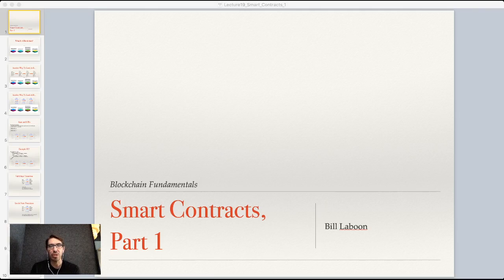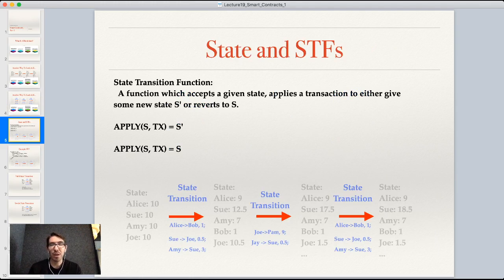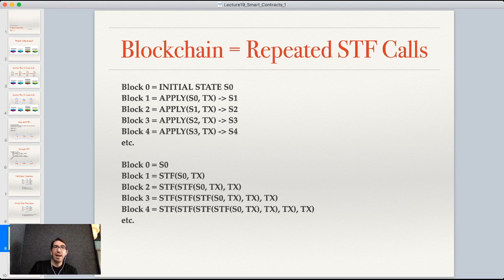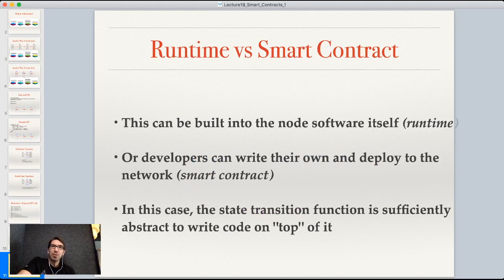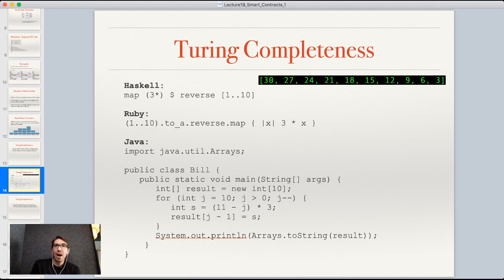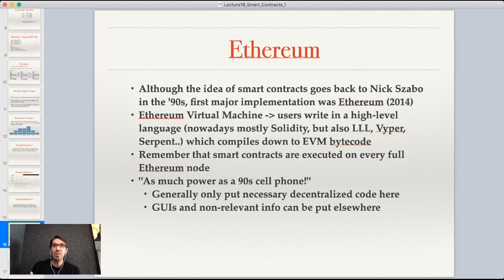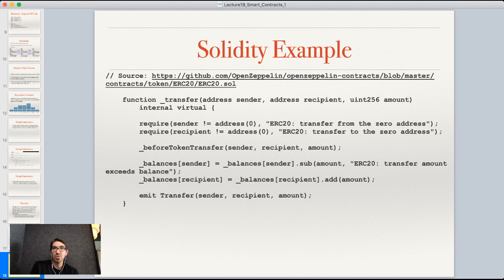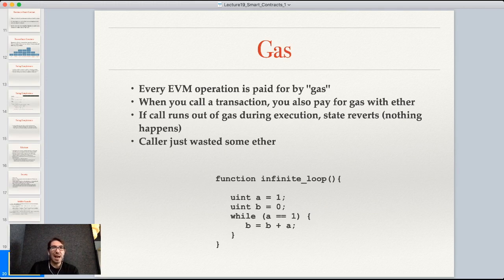Lecture 19: Smart Contracts, Part 1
Smart Contracts, Part 1
- Difference between a smart contract and a runtime
- What to consider when writing a smart contract
- What belongs in a smart contract